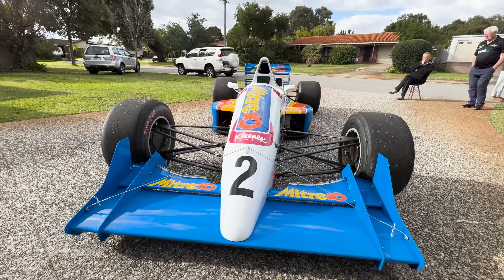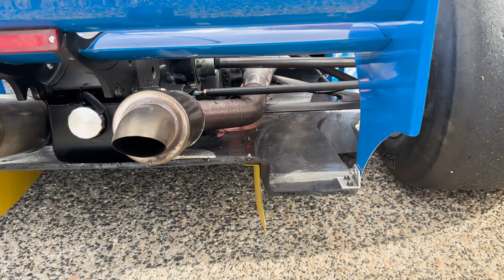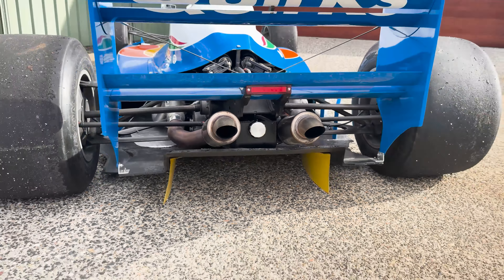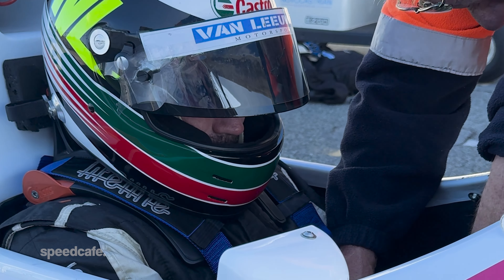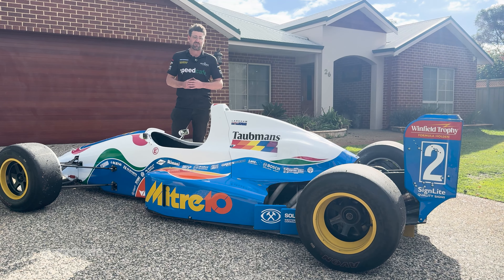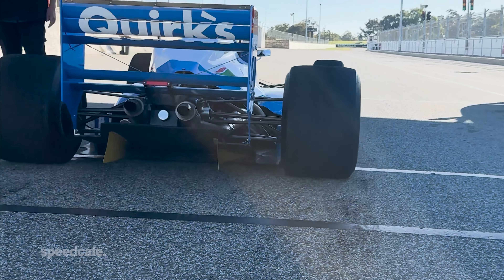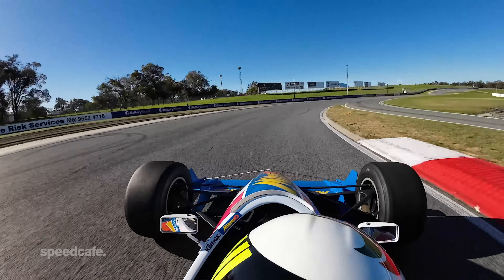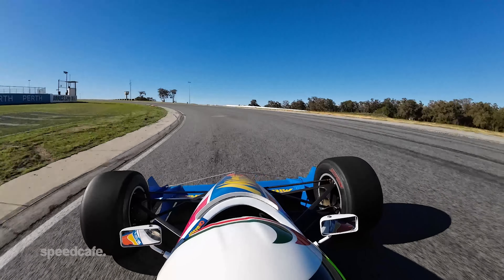Driving a beautiful ex-Mark Larkham Formula Holden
Mark Larkham's Reynard 90D Formula Holden has been restored to its former glory – and we got to drive it.

Speedcafe' Andrew van Leeuwen jumped into the famous Mitre 10 car to relive a golden era of open-wheel racing in Australia... and bring his own childhood dreams to life.